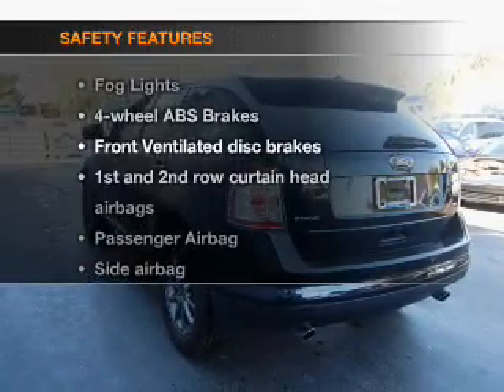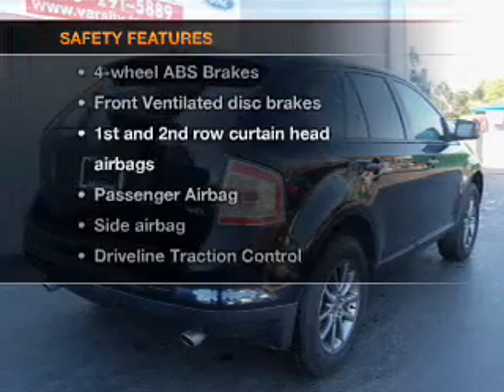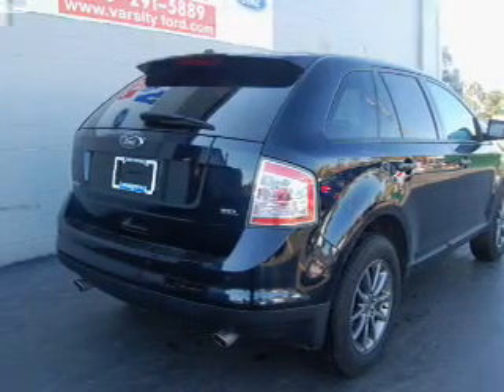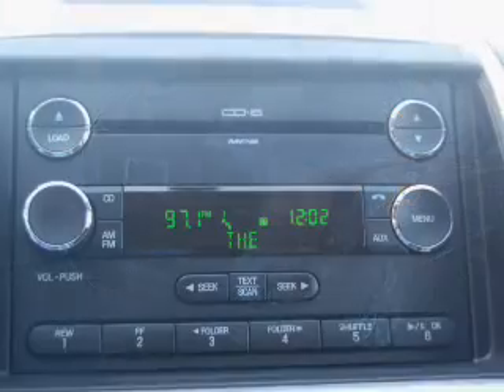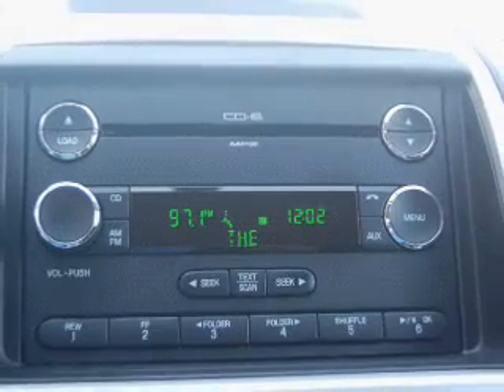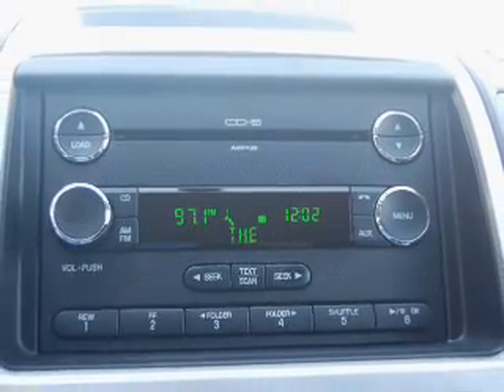2008 Ford Edge - Ann Arbor MI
Year: 2008
Make: Ford
Model: Edge
Trim: SEL
Engine: 3.5 liter 6 cylinder 24 valve
Transmission: 6-Speed Automatic
Color: Dark Blue
Mileage: 44870
Address:
3480 Jackson Ave